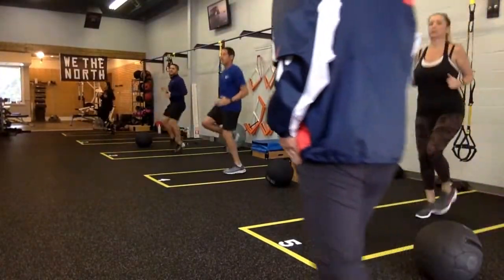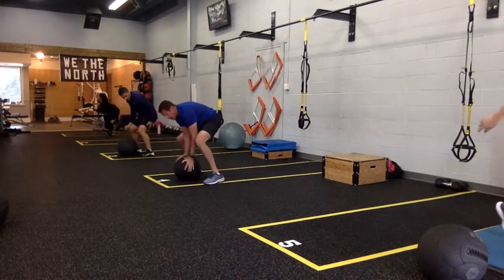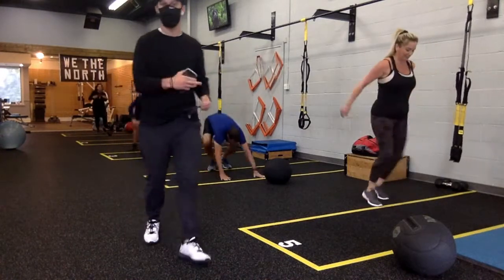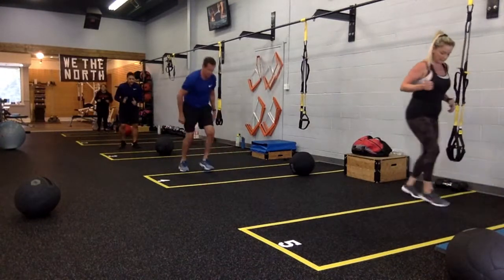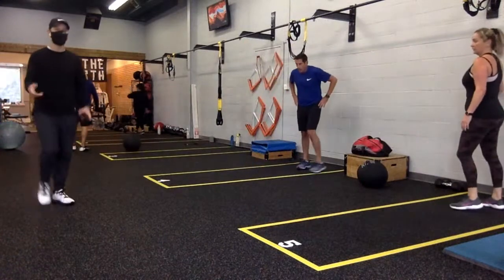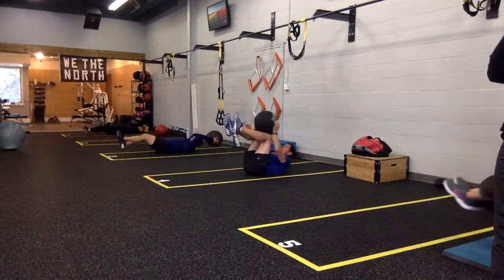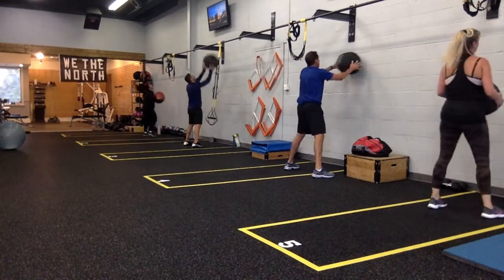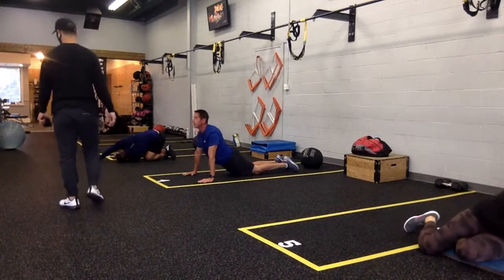Join Us For a Sweet 45 Minute HIIT Workout!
Aurora's Boot Camp from Aurora Ontario Canada is streaming live workouts to their clients to keep their members fit during the Quarantine